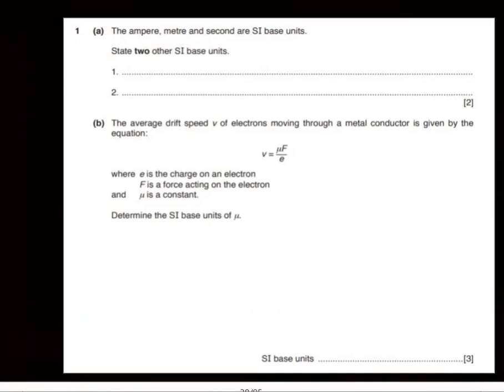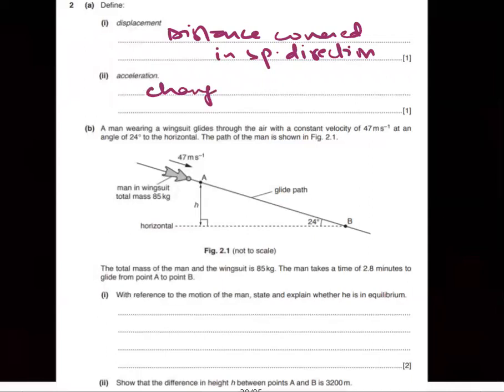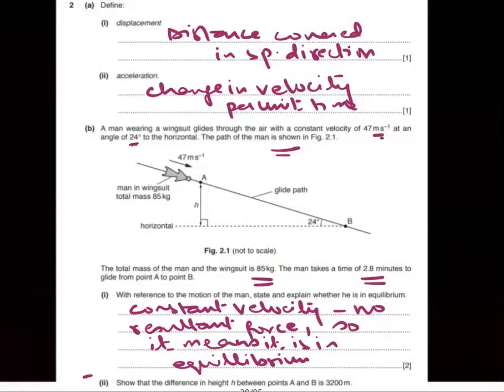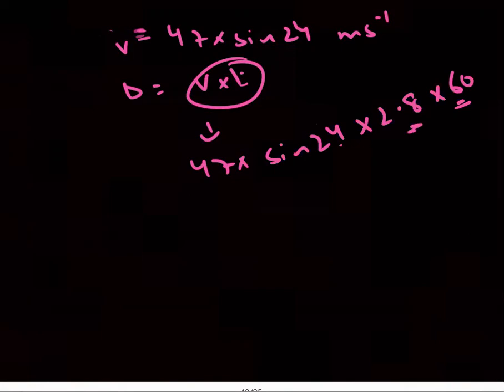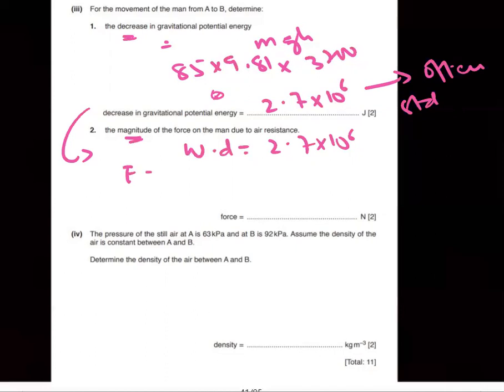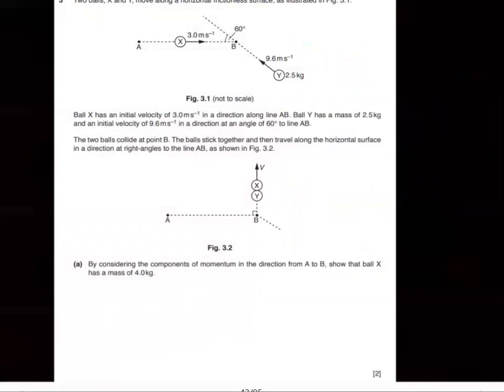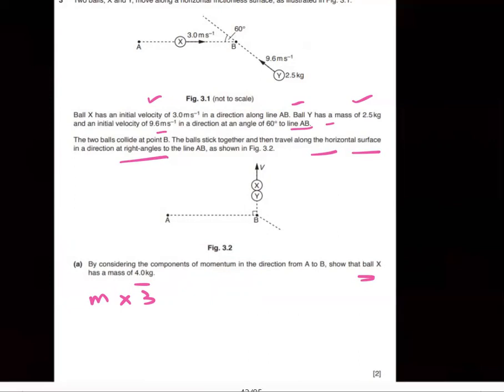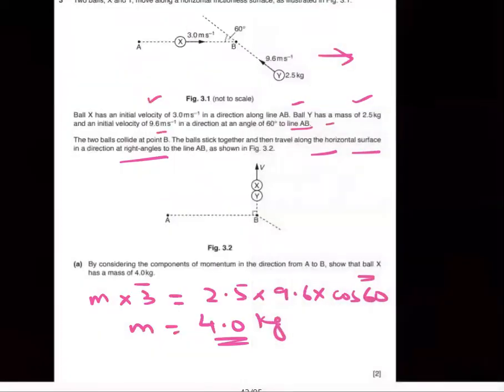AS CAIE Physics 2020 paper solved